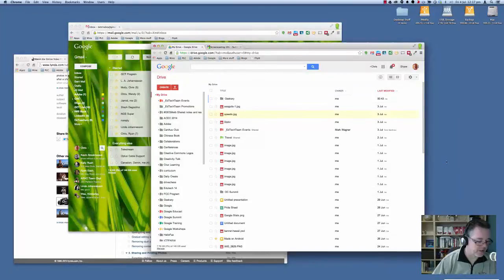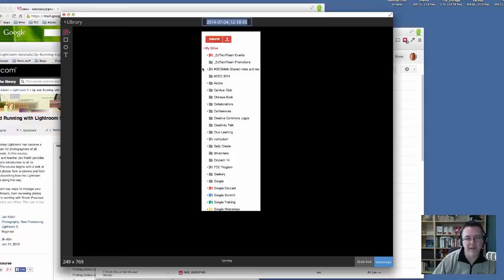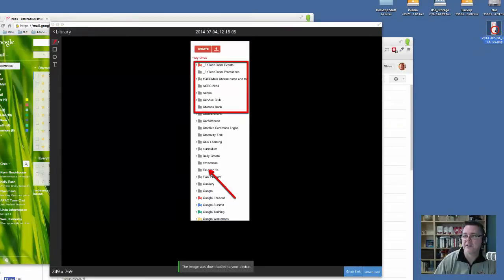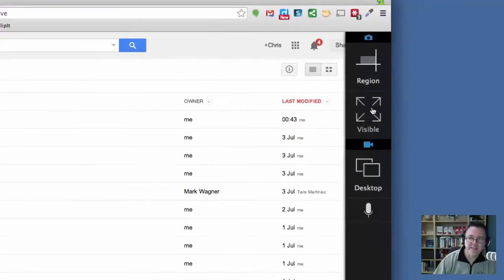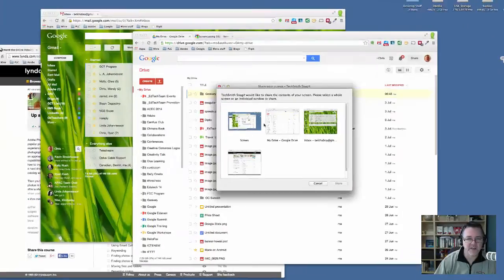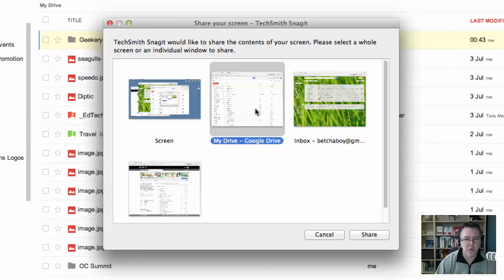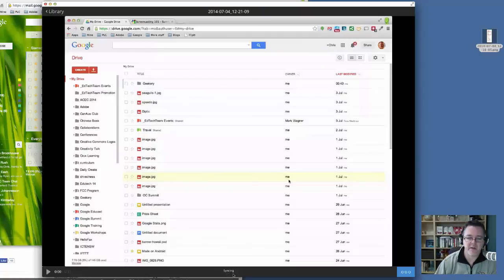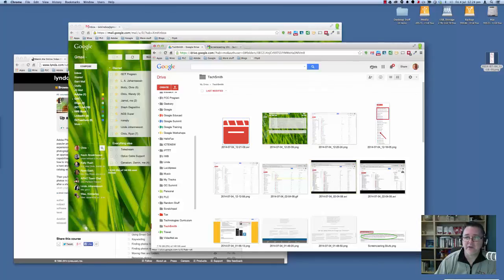Using SnagIt for Google Chrome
SnagIt for Chrome is a great free screencasting and screencapturing tool for Chrome. This short video show you how it works.